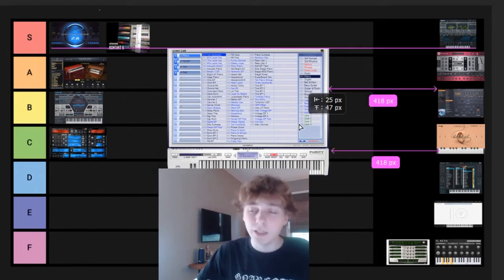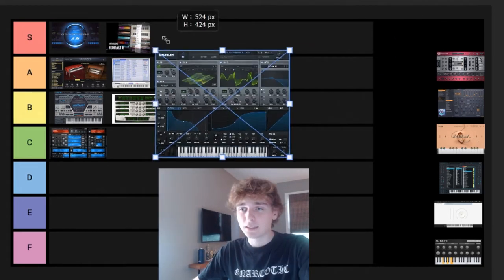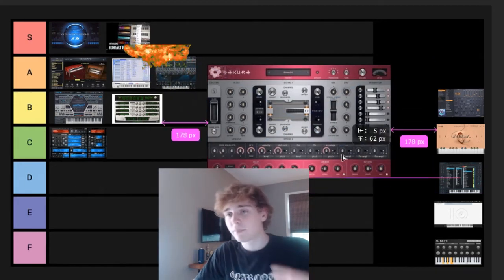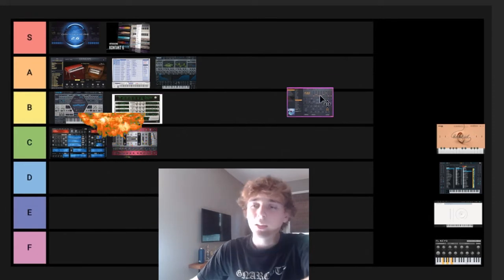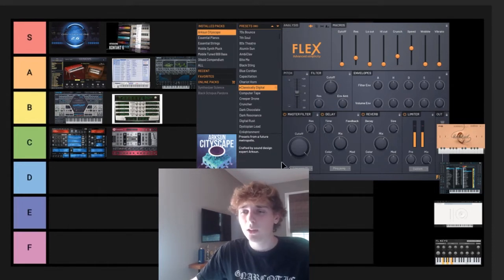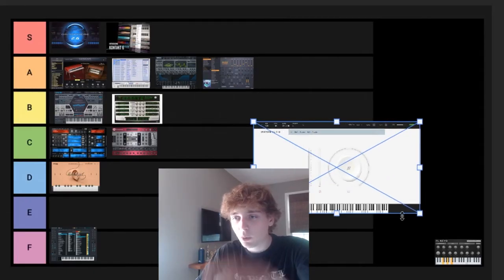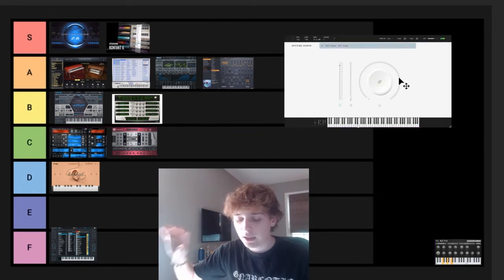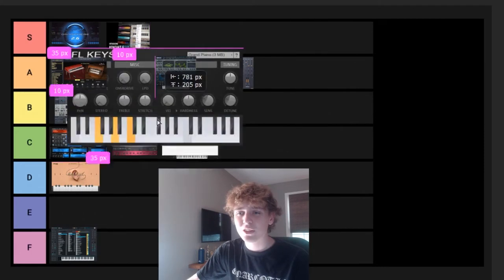VST TIER LIST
fl keys S tier